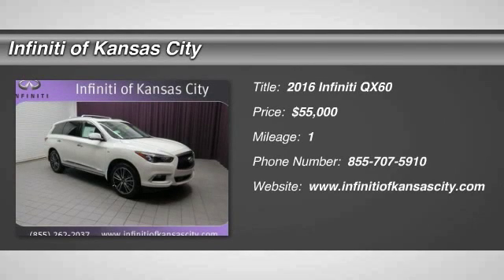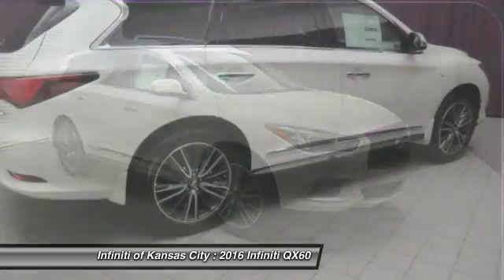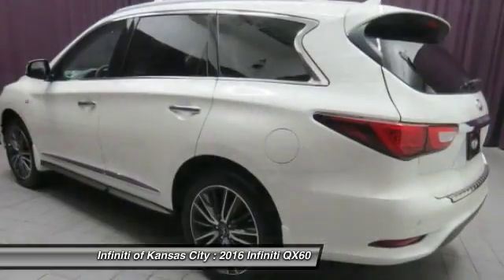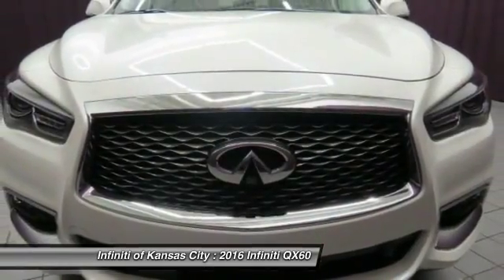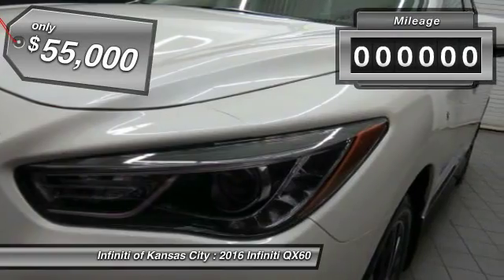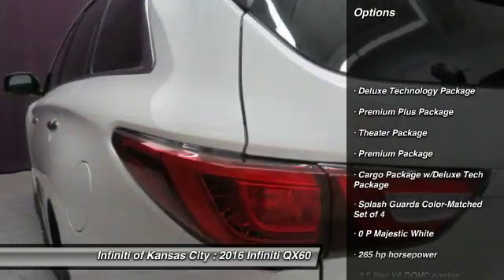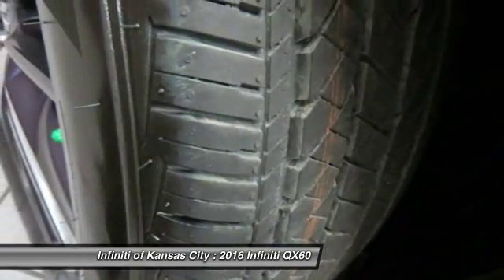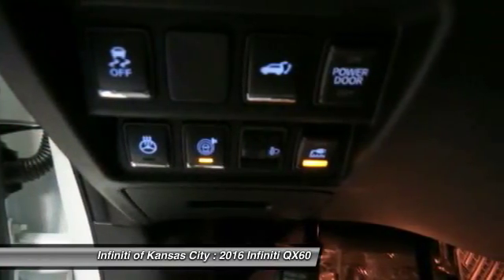2016 Infiniti QX60 Merriam KS K16226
6960 W. Frontage Rd

Don't miss this 2016 Infiniti QX60. It's equipped with Automatic transmission and features a Majestic White exterior. With 1 miles, You'll want to take this  home. Make a great choice today.